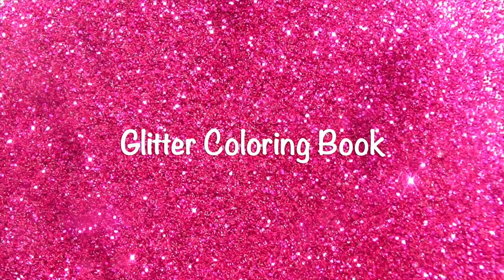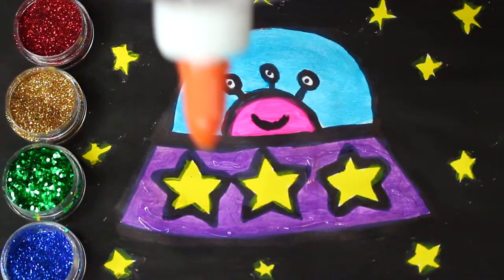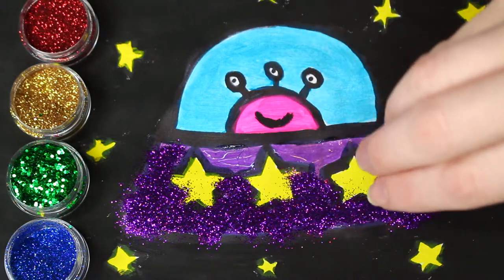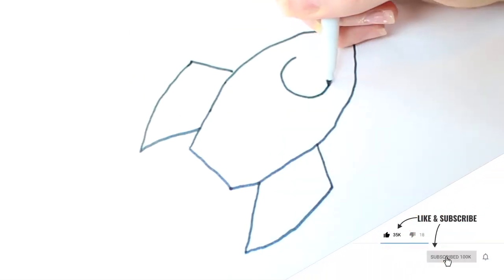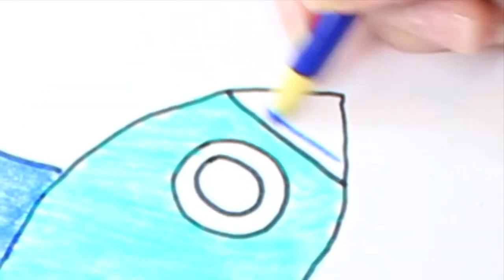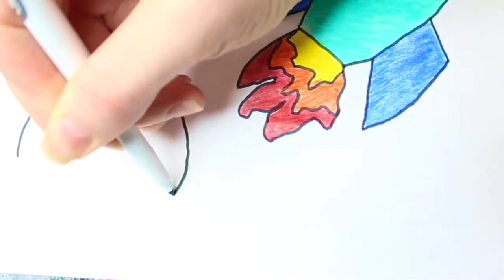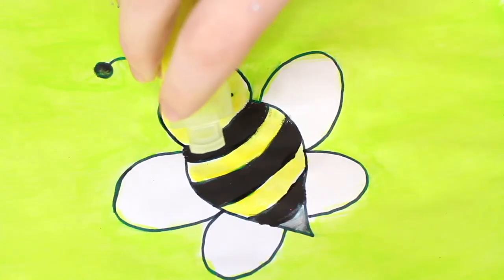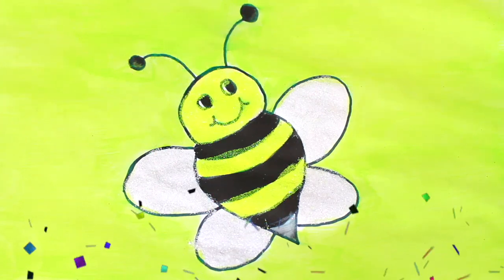💖 Glitter ALIEN SPACESHIP Coloring Page, Drawing, and Painting for Kids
Hey Kids!!!

Today we are drawing and coloring an Alien Spaceship. It was so much fun painting and adding glitter. This Alien Spaceship coloring page was so much fun to do. I also drew and colored a Rocket Ship and a Bumble Bee. Learn colors with this video.